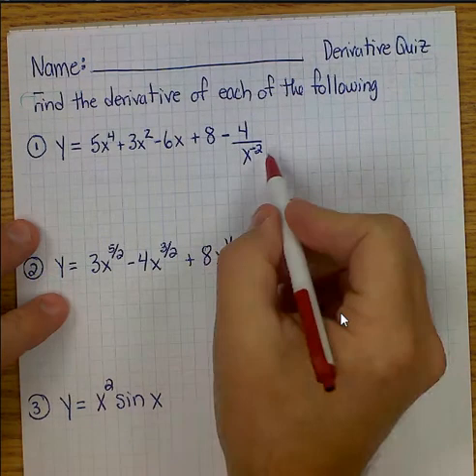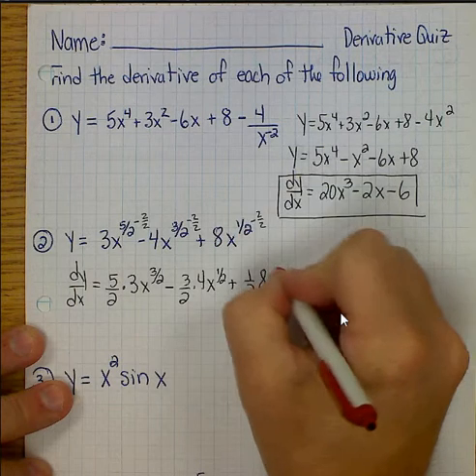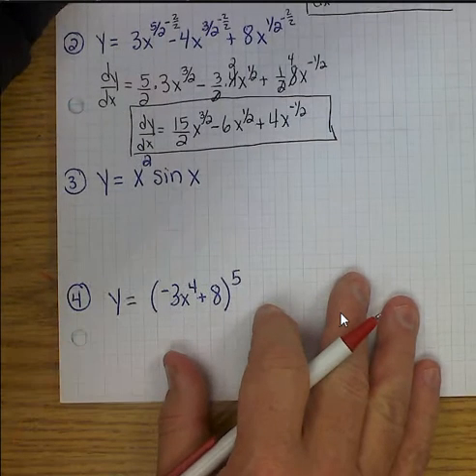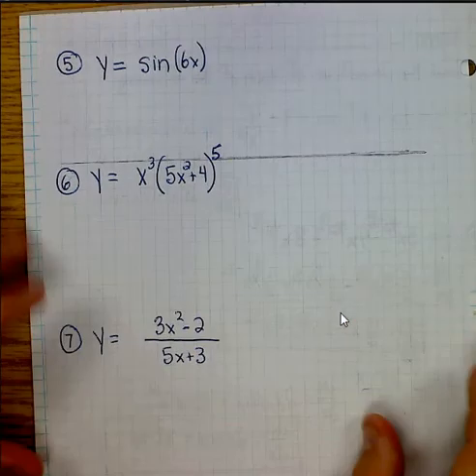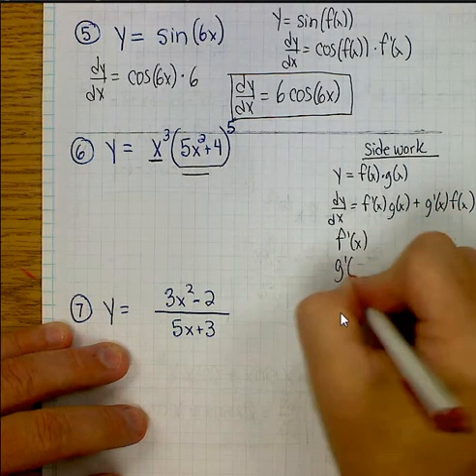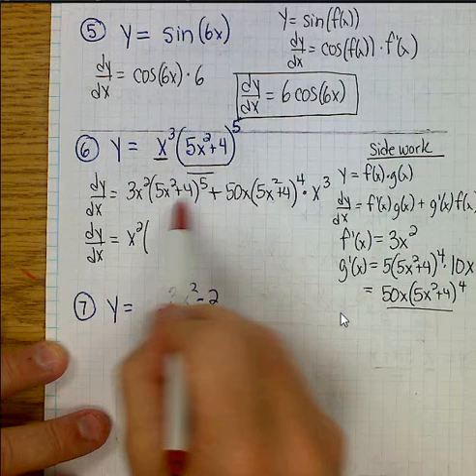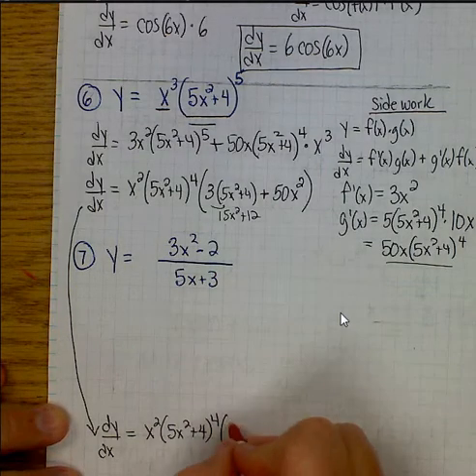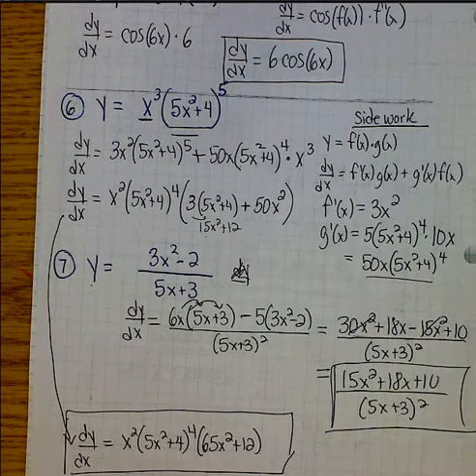AP Calculus Derivative Quiz (10/17/14)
Derivatives - Product Rule, Power Rule, Quotient Rule and Chain Rule.